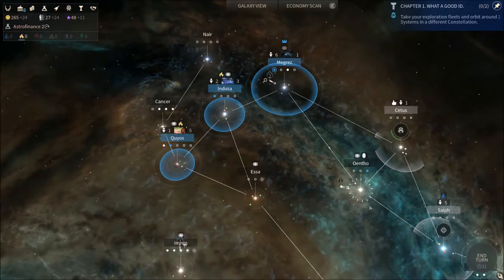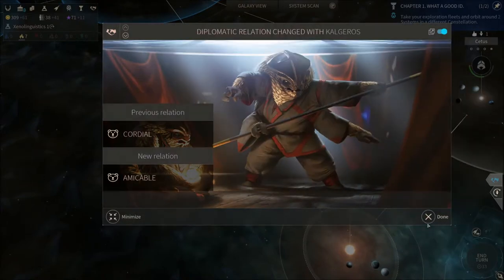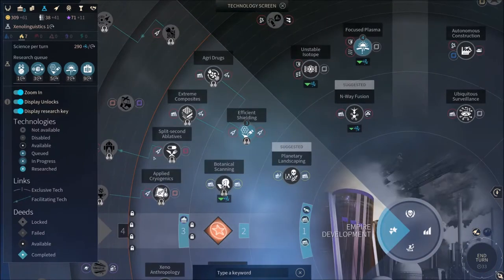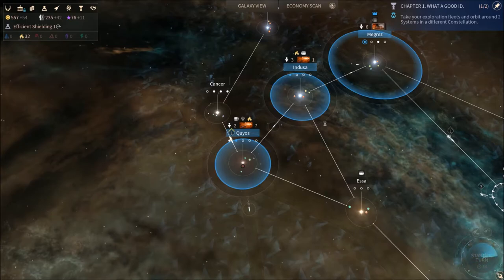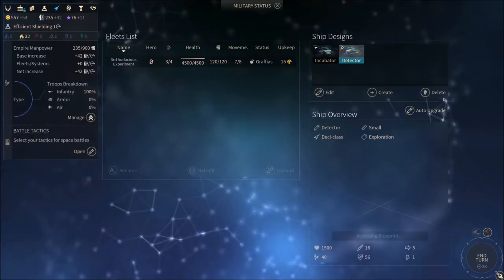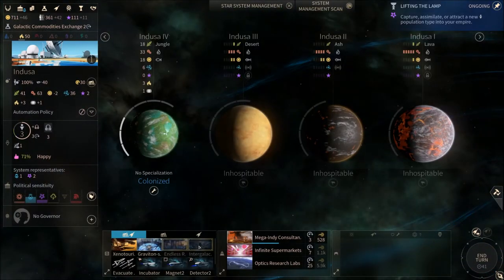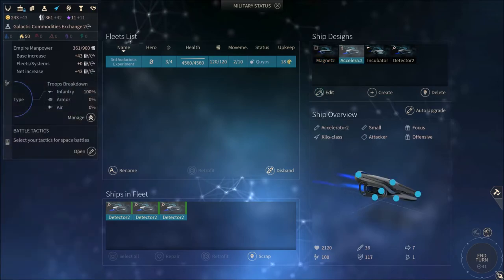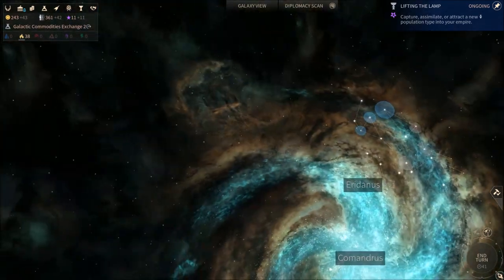Snokus plays: Endless Space 2 - A Beautiful Sophony [Episode 4]